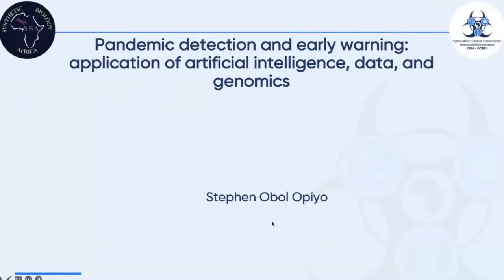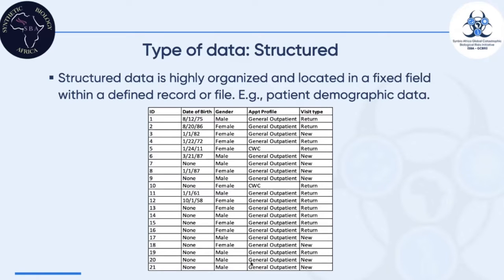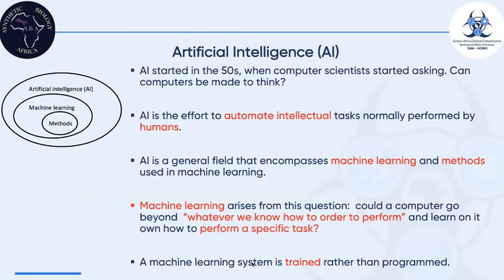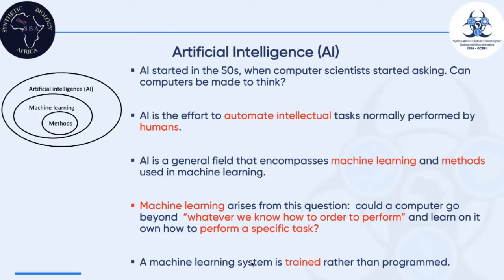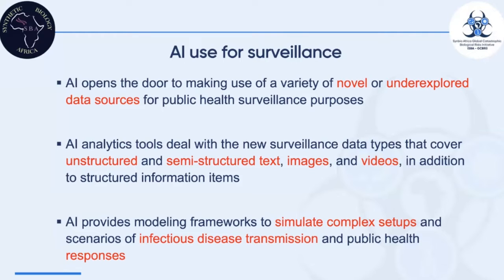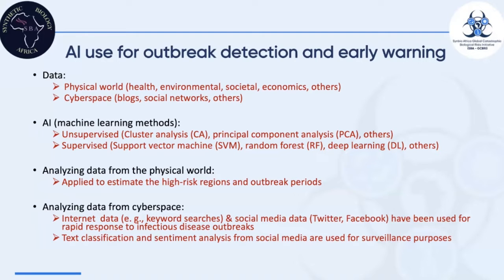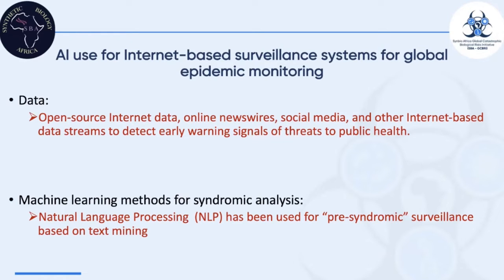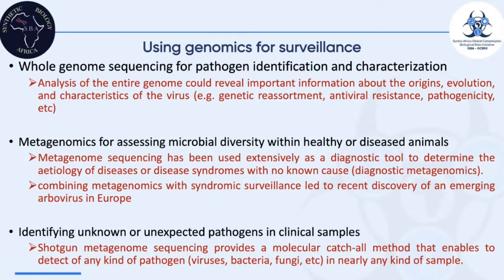SBA GCBRI Pandemic Preparedness Workshop for Northern Africa DAY 1 Dr Stephen Opiyo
This discussion wa s led by Stephen O. Opio under the topic pandemic detection and early warning: application of artificial intelligence, data and genomics

He gave an overview of specifics in data, AI and bioinformatics. He went ahead to demonstrate how applicable these are in GCBRs handling and detection.